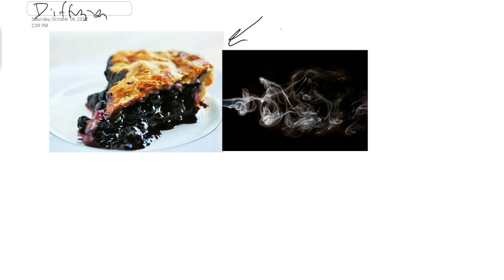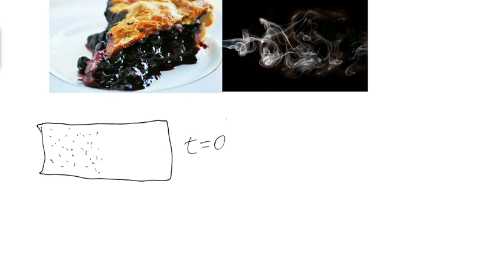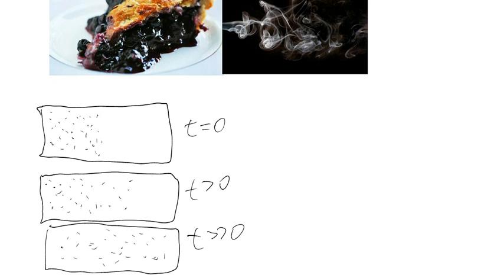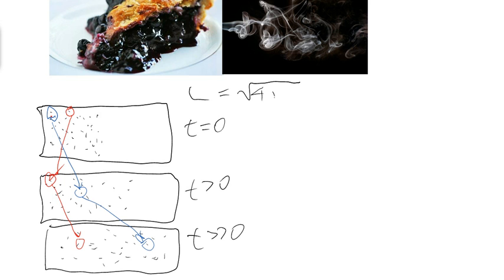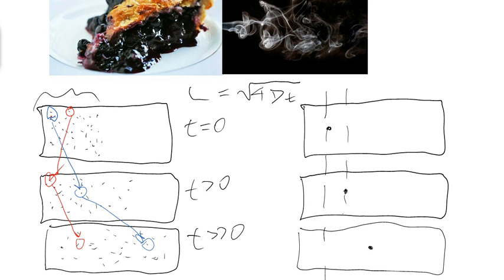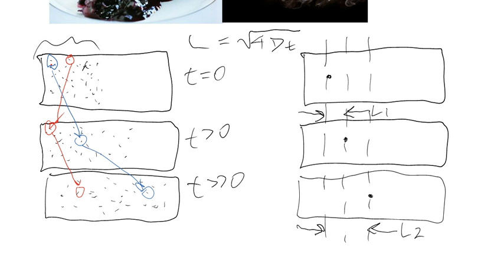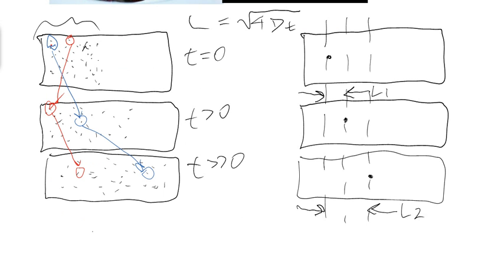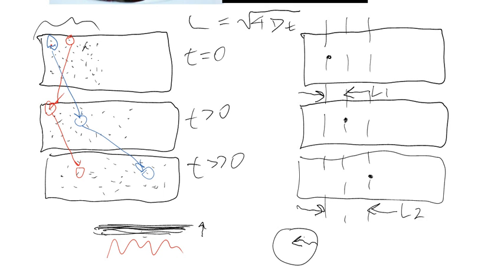Diffusion and Random Walks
An excellent description of Diffusion and Random Walks!